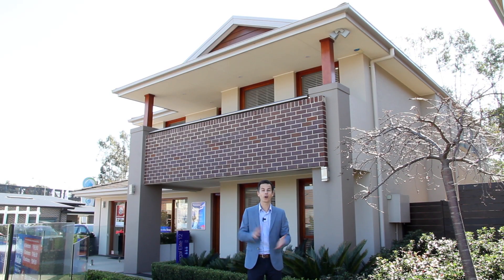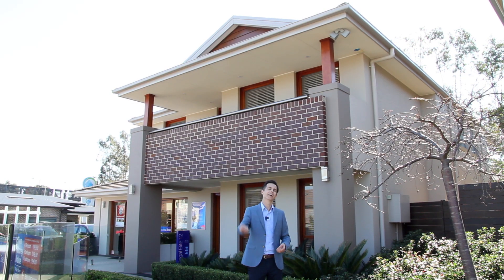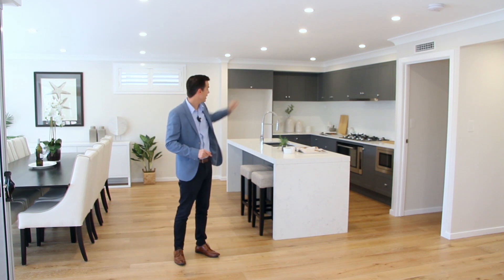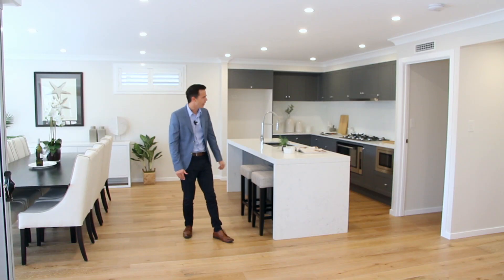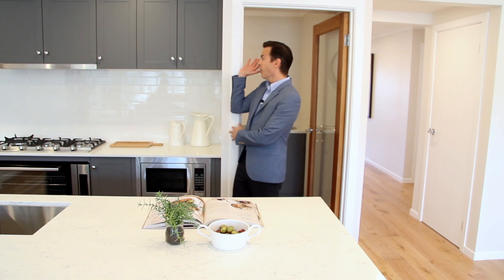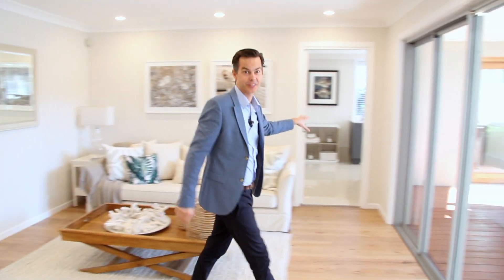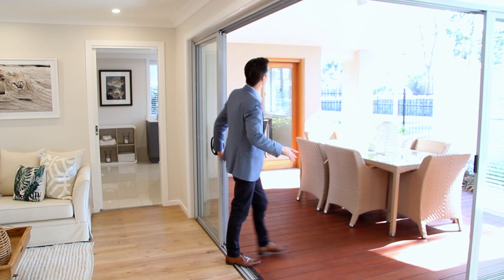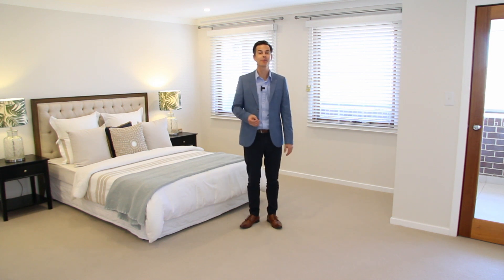The Regal Elite - by Allcastle Homes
The Regal Elite - by Allcastle Homes - on display at HomeWorld Kellyville